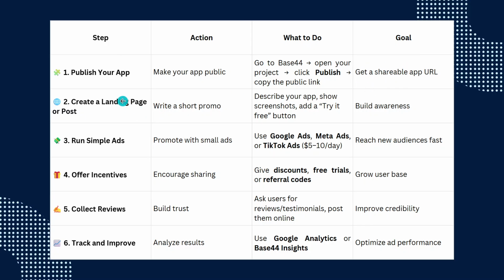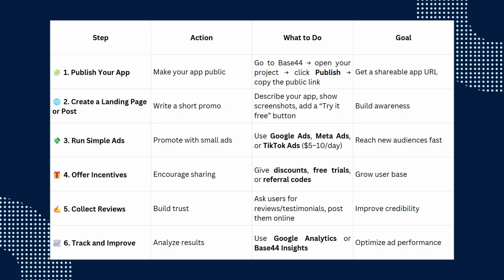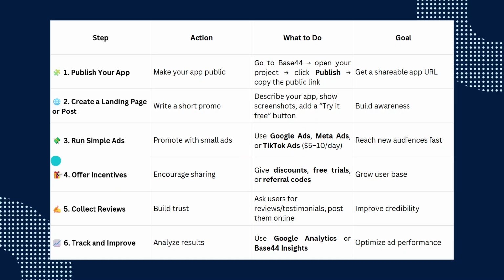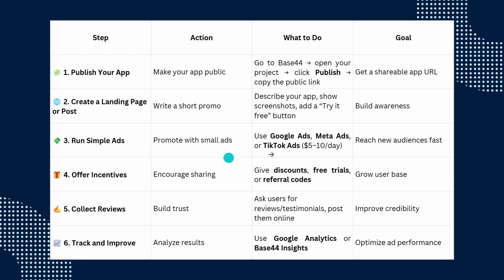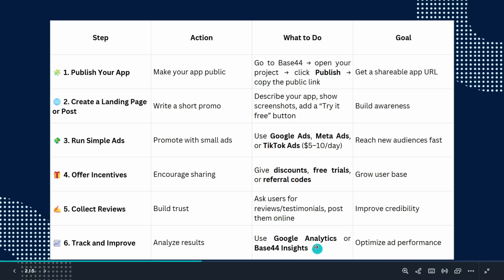How To Advertise Base44 App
Want more users to see your Base44 app? 📣 In this tutorial, we’ll show you how to advertise your Base44 app effectively and reach a wider audience. Learn strategies to promote your app, attract users, and grow your project’s visibility.

🔑 In this video, you’ll learn:

How to create an advertising strategy for your Base44 app

Tips for using social media, online communities, and platforms

How to craft engaging content that attracts users

Cost-effective ways to promote your app

Best practices to track performance and optimize your campaigns

💡 Pro Tip: Focus on your target audience and showcase the unique features of your app to make your advertising more effective.